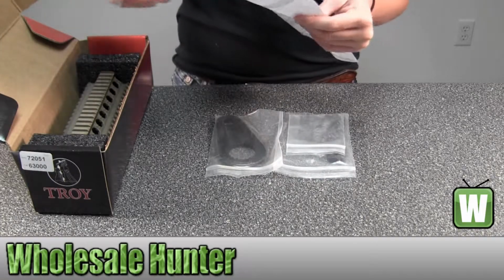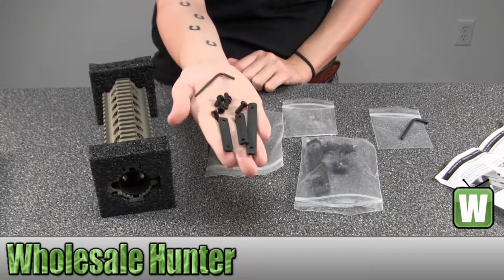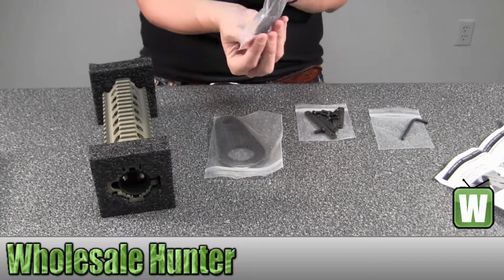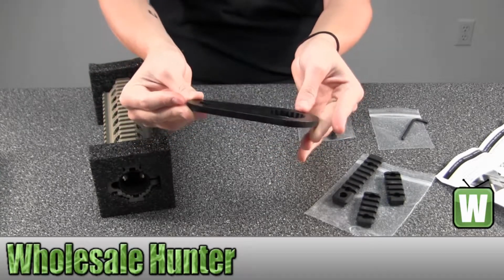Troy Industries TRX Standard BattleRail Flat Dark Earth 9" STRX-STA-F9FT-00 Gaming Unboxing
This is our unboxing video for the Troy Reciever Extension (TRX) Standard BattleRail Flat Dark Earth 9" mfg# STRX-STA-F9FT-00.